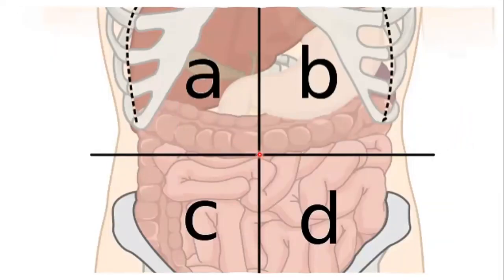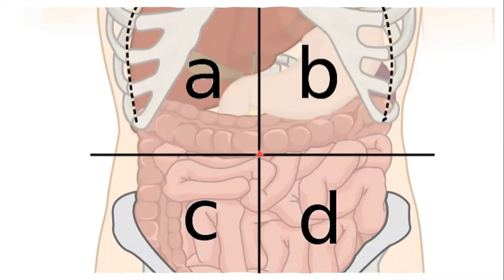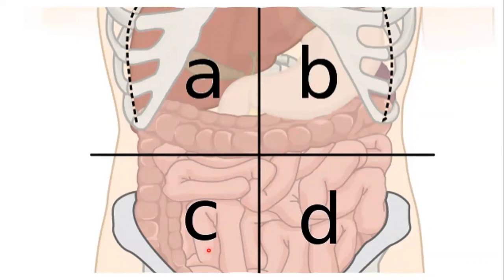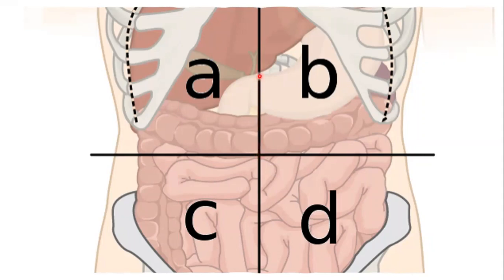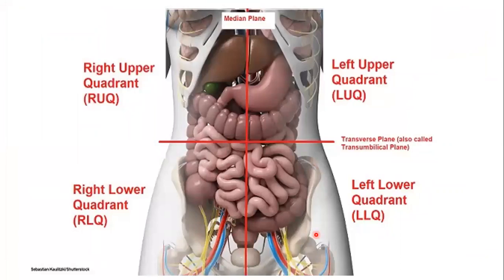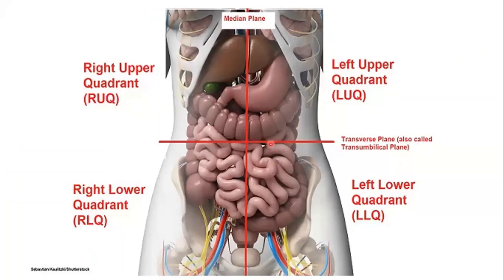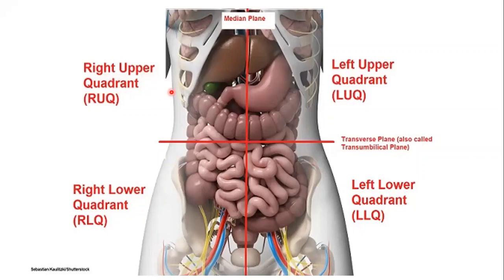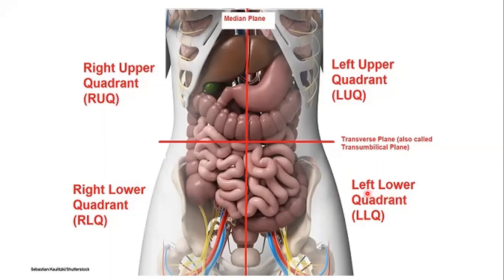Four Abdominal Quadrents